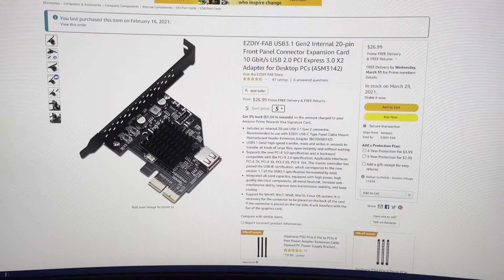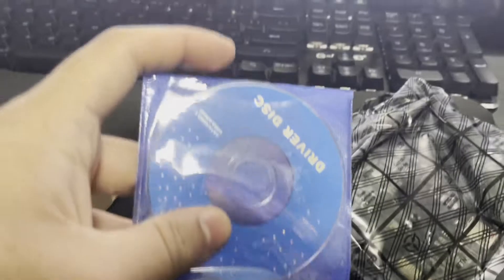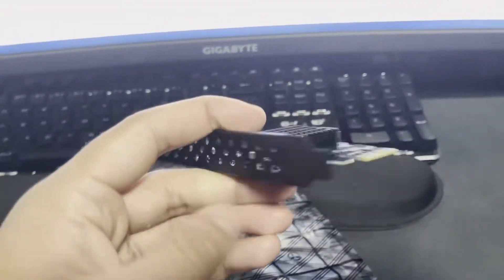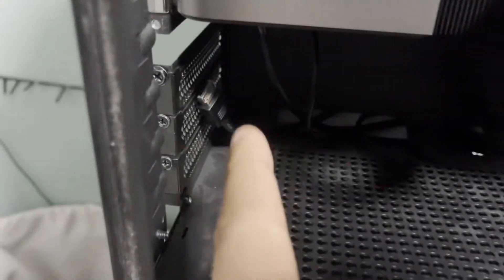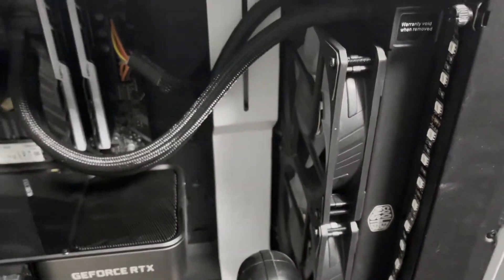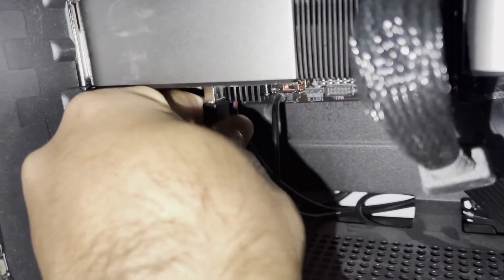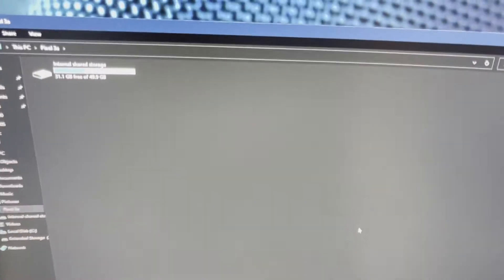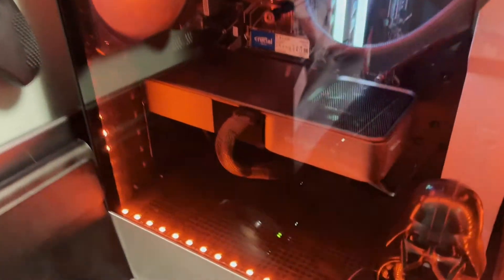Is this the best way to Add USB C to a motherboard on budget ?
Hey, Guys Loaded Tech here with a video of EZDIY-FAB USB3.1 Gen2 Internal 20-pin Front Panel Connector Expansion Card hope you enjoy let me know if you have questions. Mind the video quality couldn't borrow a good camera from my University due to COVID-19 so I had to use my phone.

Huge thanks to for the banner of any of guys need any YouTube banners or photo edits give him a quick email.

EZDIY-FAB USB3.1 Gen2 Internal 20-pin Front Panel Connector Expansion Card 10 Gbit/s USB 2.0 PCI Express 3.0 X2 Adapter for Desktop PCs (ASM3142)

My Build

CASE:
NZXT H510

CPU:
AMD RYZEN 5 3600

RAM:
2X16GB 3600 G.SKILL Trident Z RGB CL18

MOTHERBOARD:
Gigabyte B450M DS3H WiFi

STORAGE:
1TB CRUCIAL P1 M.2 SSD

Seagate BarraCuda 2TB Internal Hard Drive HDD – 3.5 Inch SATA 6Gb/s 7200 RPM 256MB Cache

PSU:
PowerSpec 650 Watt 80 Plus Bronze ATX Semi-Modular Power Supply

FANS:
Cooler Master SickleFlow 120 V2 RGB

Cooler
Cooler Master MasterLiquid ML240L RGB V2, Close-Loop AIO

RGB Strips
SATA Power RGB LED Strip Light for Desktop Computer Case

Monitor:
GIGABYTE G32QC 32" 165Hz 1440P Curved Gaming Monitor